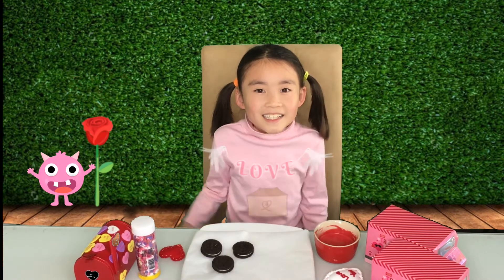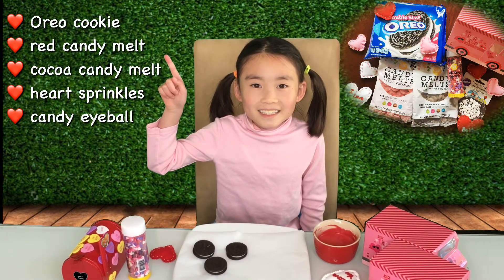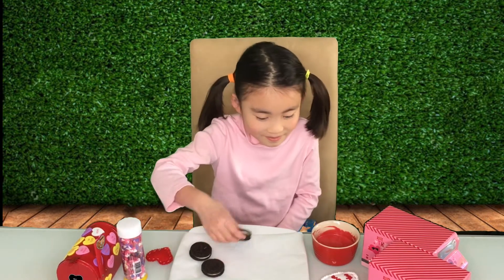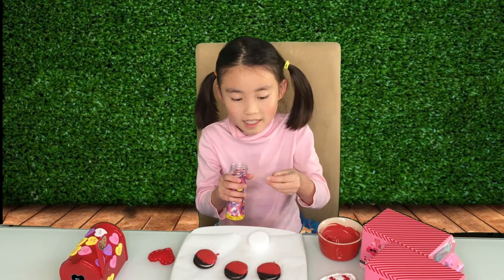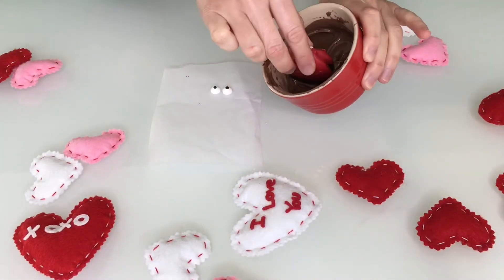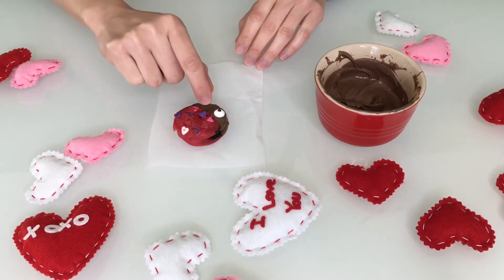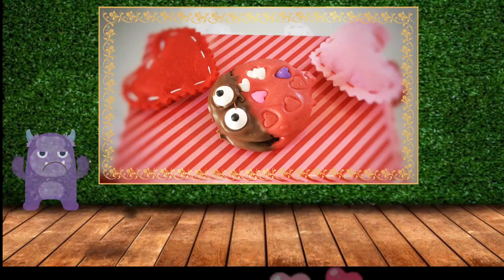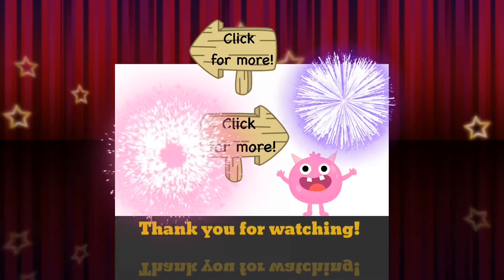DIY Valentine’s Day Treats | OREO Love Bug Cookies | Easy No Bake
It is almost Valentine’s Day!
I will show you how to make super adorable & easy love bug (ladybug 🐞) cookies.
No baking involved! This will be perfect to make with or for your little ones...or the little kid in you!

💕 Lyla